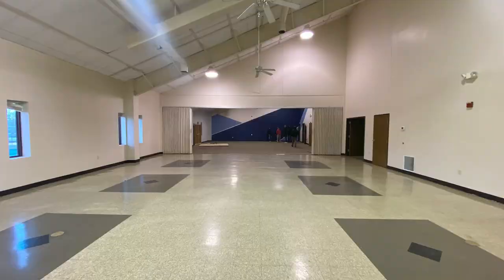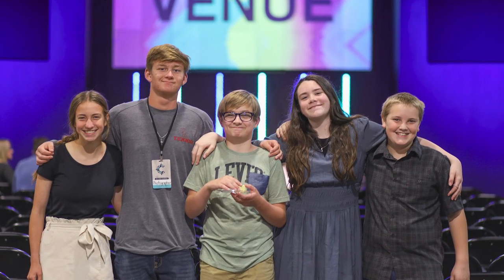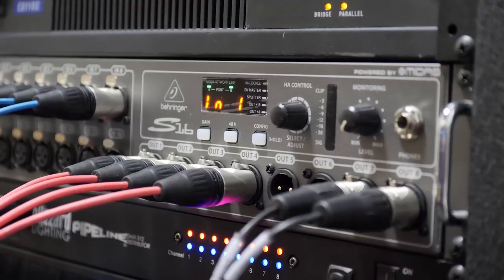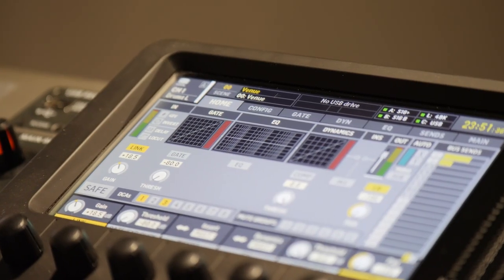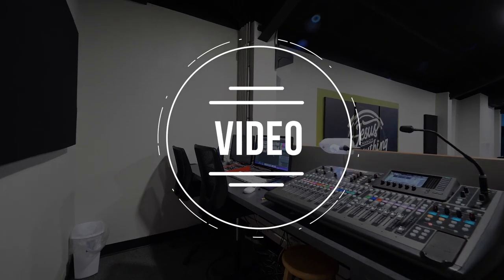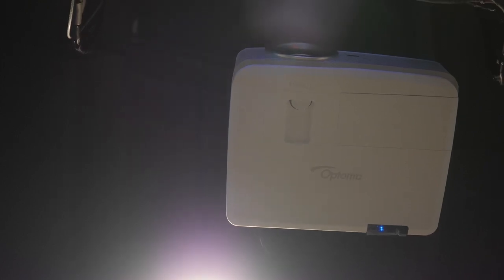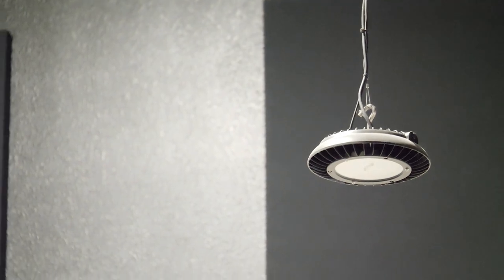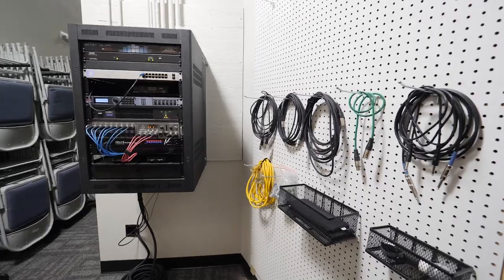TECH TOUR - Transforming a CAFETERIA into a Worship Space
Take a tour of our newly renovated youth worship space called "The Venue".  It was quite the process!

LED Bars
ATEM Mini
Chauvet Slimpar Variable White Pars
Mac Mini M1
X32 Sound Board
Alesis Strike Pro SE